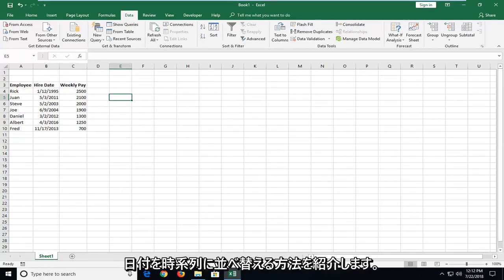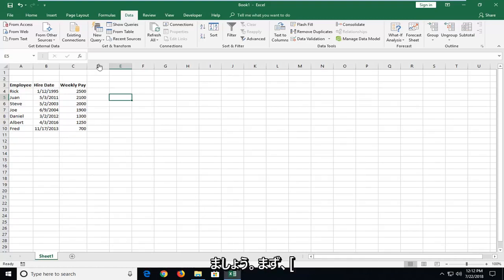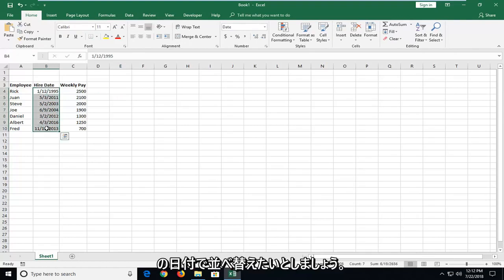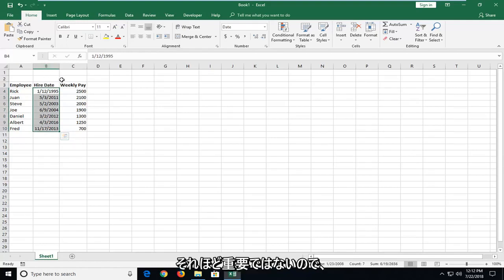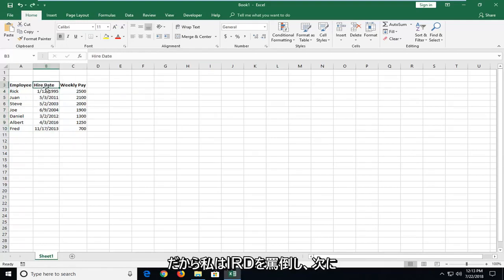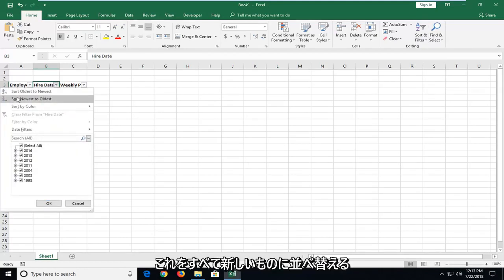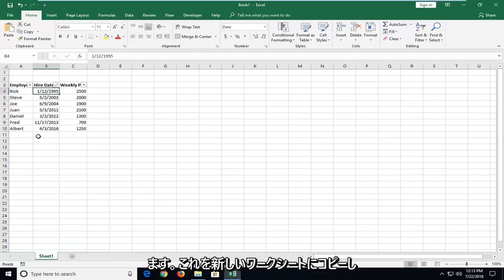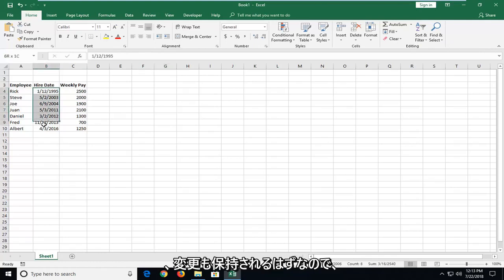日付順にデータを並べ替える：Excelの基本操作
このチュートリアルでは、人々の生年月日を年長者から年少者に並べ替える例を使用して、日付を年代順に並べ替えることがいかに簡単かを示します。

Excelで日付を時系列に並べ替えます。 ワークシートの日付が希望の順序になっていない場合は、並べ替えることができます。 たとえば、古いものから新しいものへと並べ替えることができます。